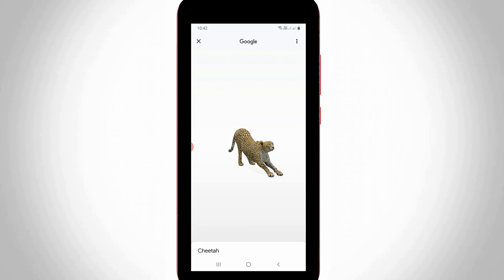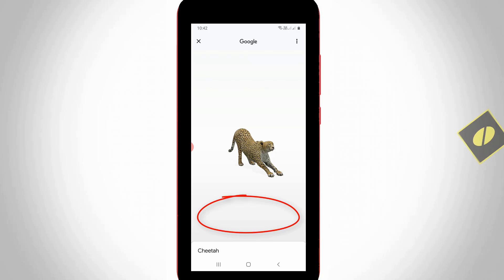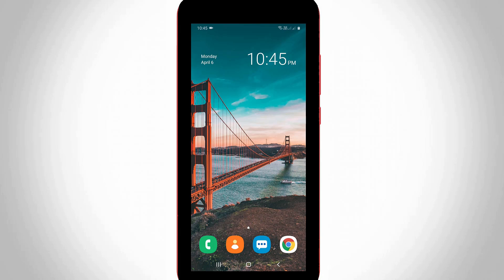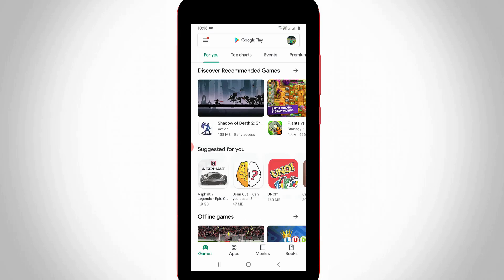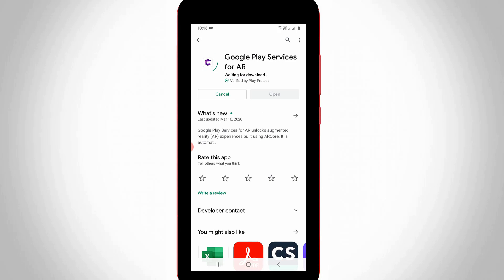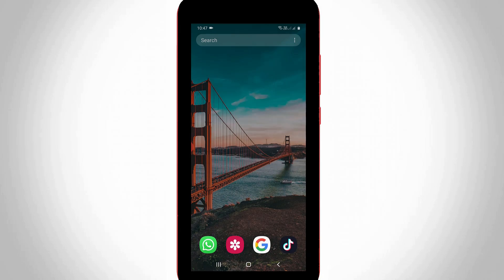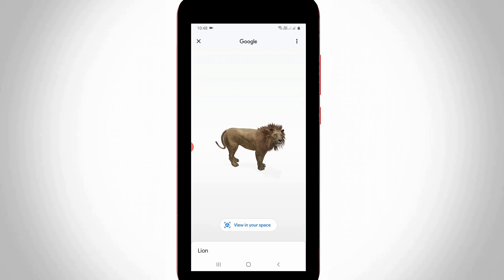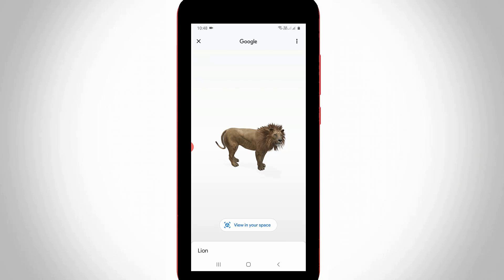Fix Google 3D Animals Not Working||View In Your Space Option Not Showing In Samsung,Redmi(Android)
This tutorial is about how to fix google 3d animals option not coming issue.

This method works for all android mobile,some supported devices are samsung m30s,samsung m20,mi a1,mi note 5 pro,realme,vivo,oppo,redmi note 4,redmi note 5,note 5 pro,note 6 pro,note 7 pro and note 8 pro.

It has the following list of animals like lion,tiger and etc...

At same time this tips not working in ios iphone,ipad and other ios platforms.

how to see 3d animal in google :

1.In starting of 2022 this google launched it's one of the new update.

2.It has the lot's of some latest features,but most used update is google ar animals.

3.By use this trick you can view the animal in your space and also take a selfie images by using android phone.

4.But most of the user's are feel this setting is not appearing/visible on their devices.

5.Here also this view in your space option is not showing up on my phone.

6.So if you want to solve this problem just follow me friends.

7.Just open your google play store and then click to install play services for ar app.

8.Once the download process is completed,now you can open chrome browser and then search any name.

9.And then it shows some search result and press "View in 3D" option.

10.Finally you can press "View in your Space" link and then you get the 3d mode camera in your space.